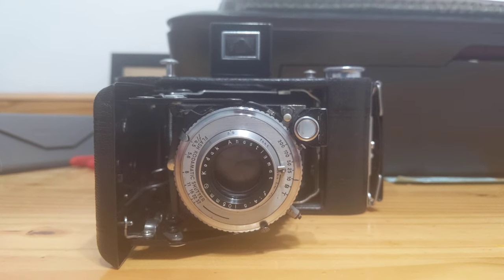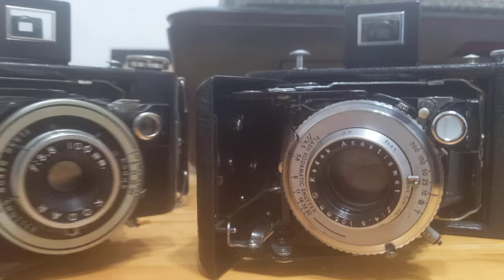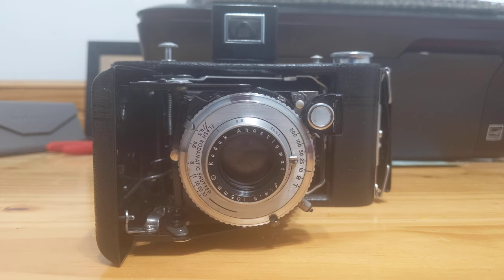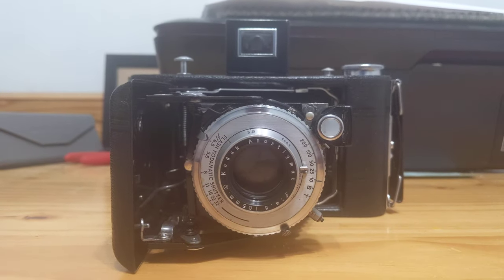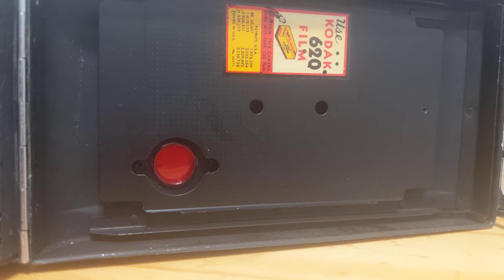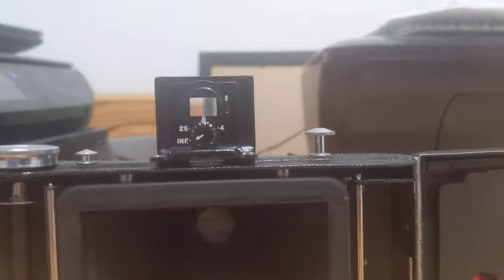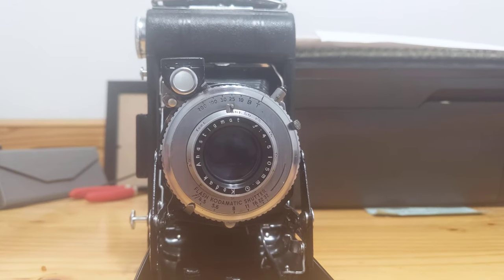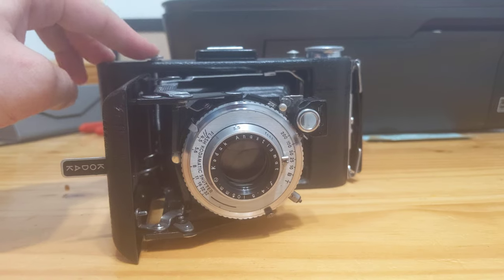An overview of the Kodak Vigilant 4.5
in overview and operational guide of the Kodak Vigilant 4.5. Very similar to the Kodak Vigilant 8.8, but with a more sophisticated shutter and lens combination and a parallax correcting viewfinder. Very nice camera, hopefully we'll have it up and running after some repairs.

This camera takes 620 film which may be found at the film photography projects store, B&H, and Blue Moon camera.

Ergonomics: Decent in landscape mode, not so great in portrait mode.

620 Film: It's the same as 120.  For this camera because it really needs metal 620 spools, I recommend either:
620 Metal Spools to spool it yourself
AND A FILM CHANGING BAG (FILM MUST BE CHANGED ON SPOOLS IN COMPLETE DARKNESS!)
b) email Blue Moon Camera sales (at) bluemooncamera (dot) com.  You will have to buy a minimum of five (5) rolls of a certain type, pay the $5 per 120 to 620 reroll, and an additional $5 per metal spool (so each spool is 120 price + $10).

Shot in 4K on the Google Pixel 3.